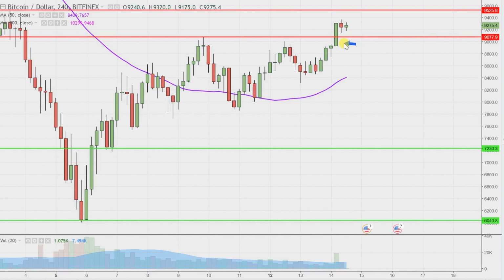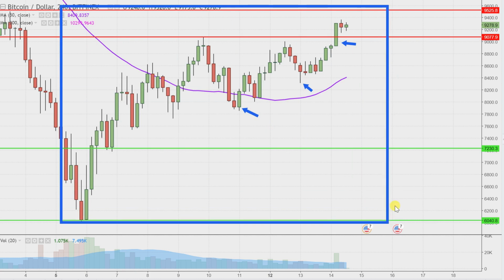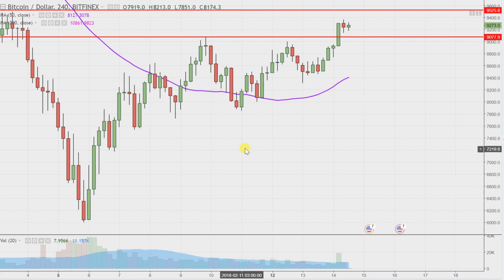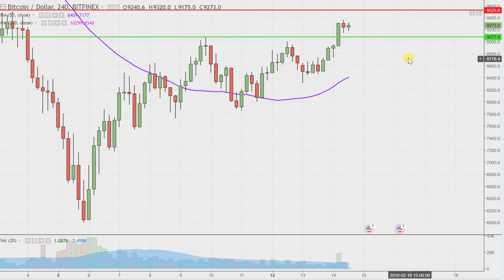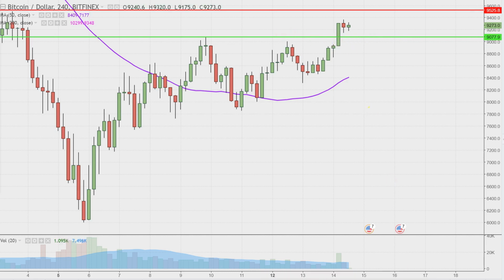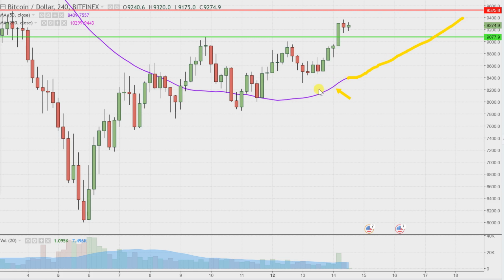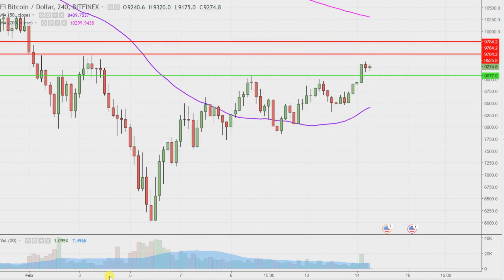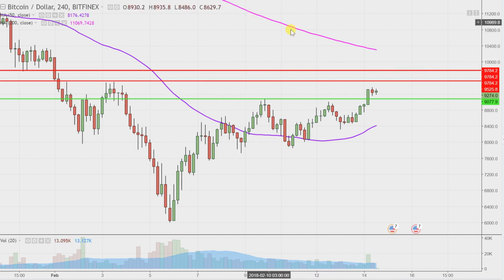Bitcoin Chart Technical Analysis for 02-14-18